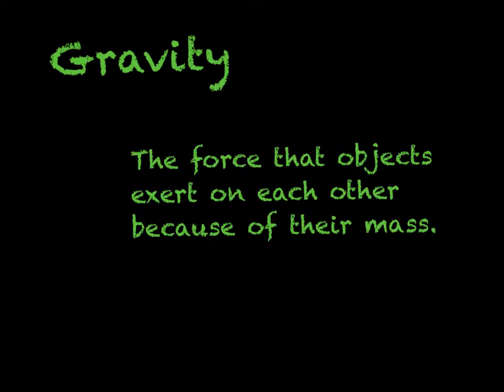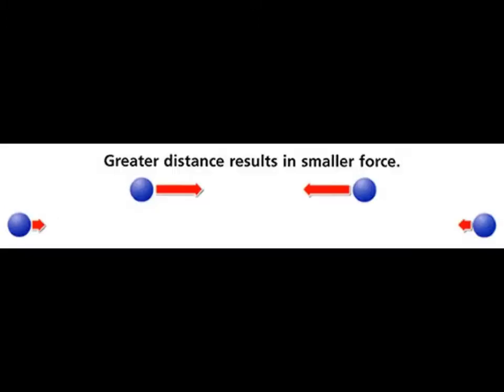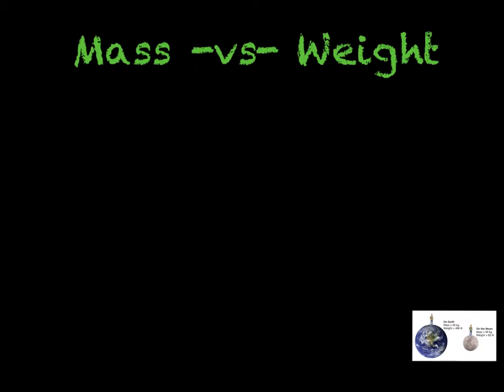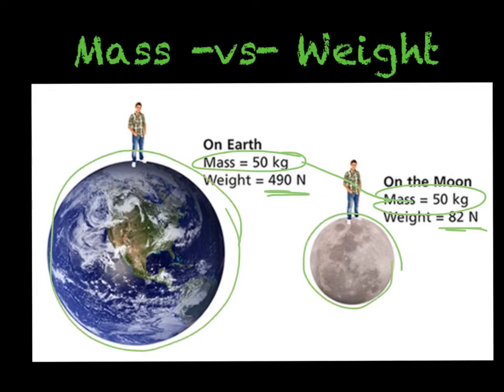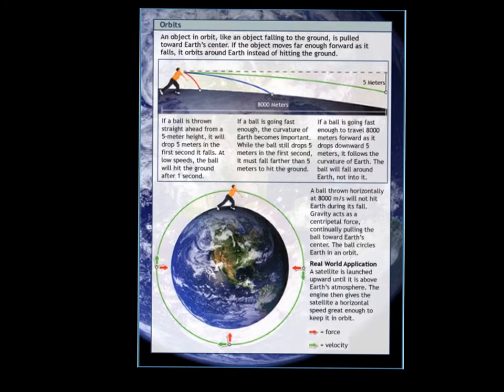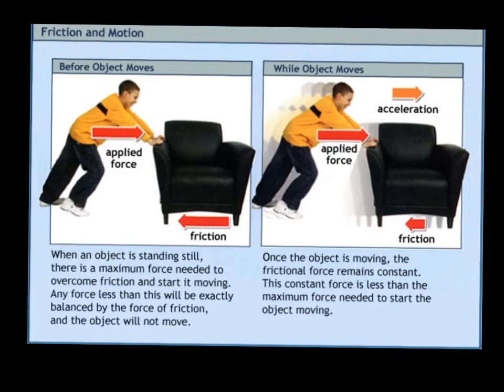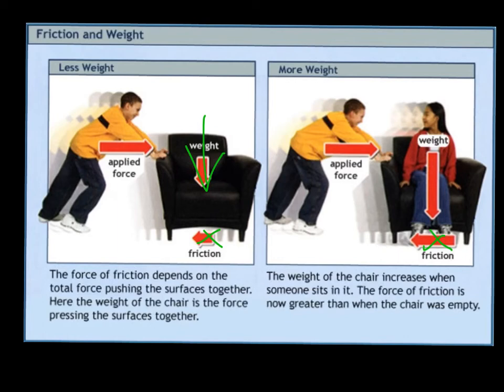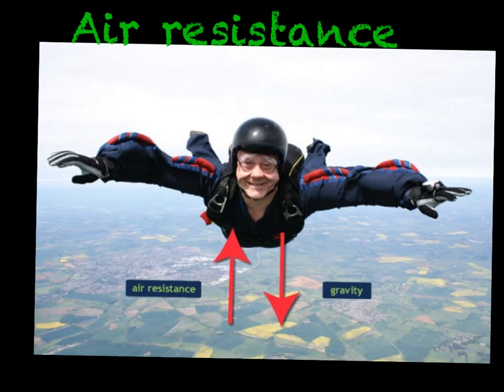3.3 Gravity & Friction